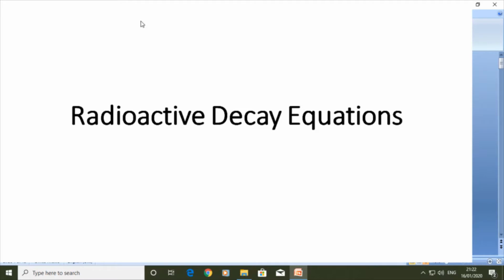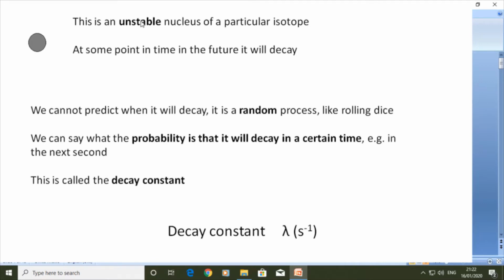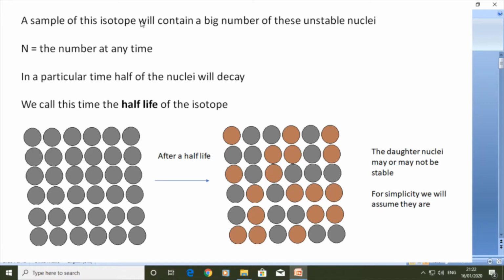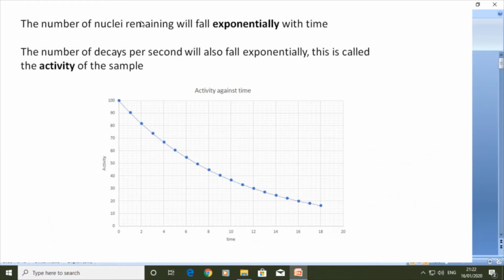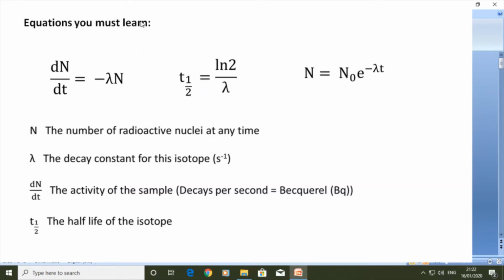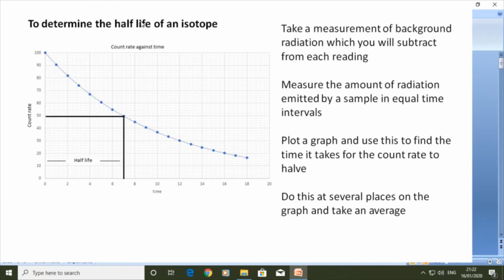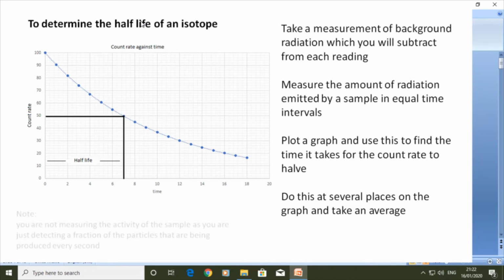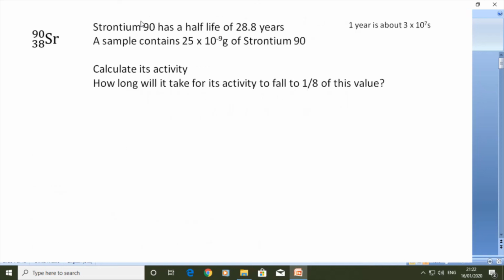Understanding Physics Radioactivity part 2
Radioactivity Part 2 for A Level Physics

So far I have covered all the year 2 topics:
Best wishes
Dave